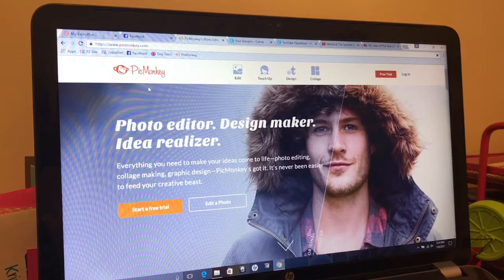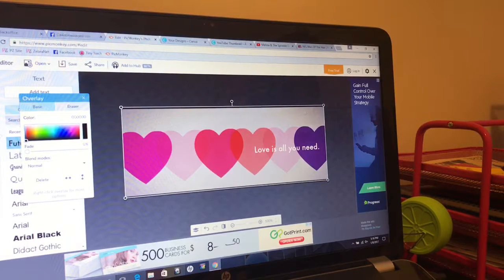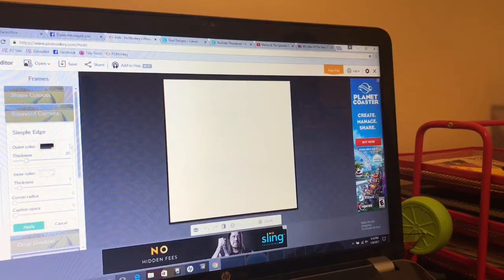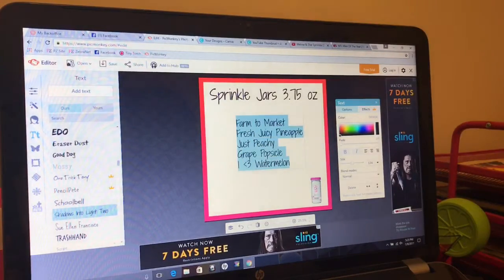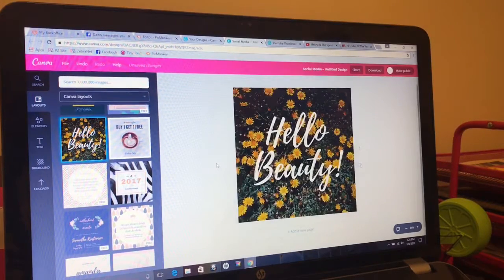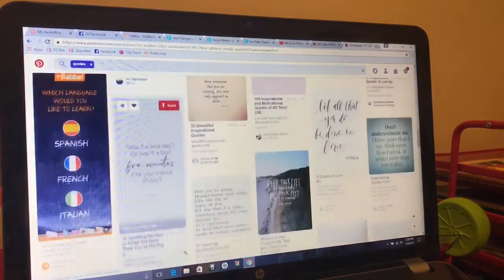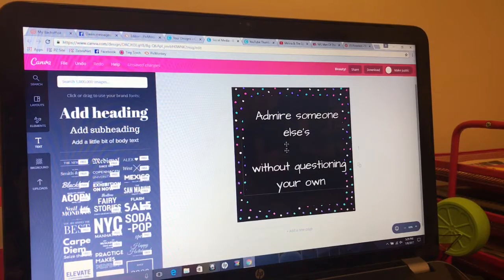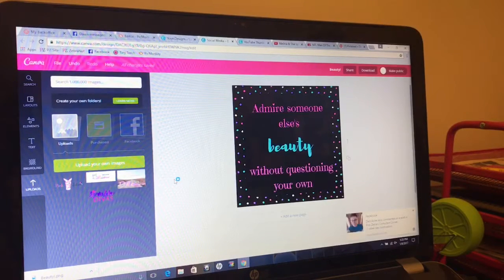Pic Monkey & Canva Tutorial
Check out how I use picmonkey.com and canva.com to make graphics for my direct sales business.